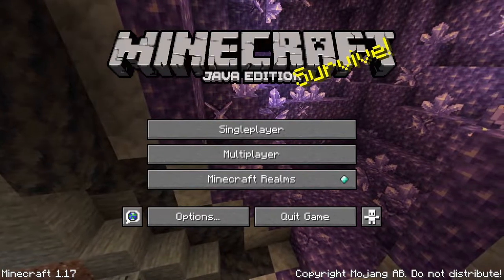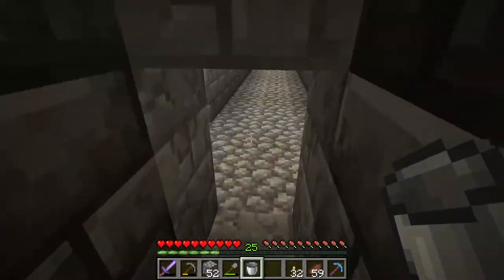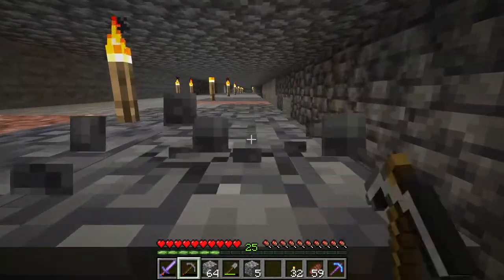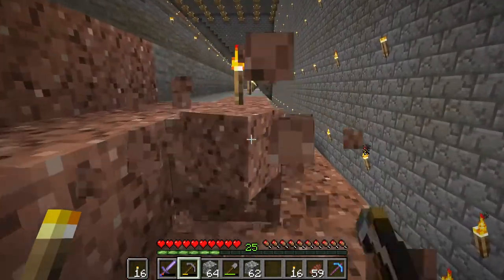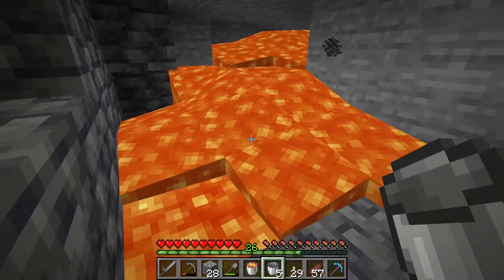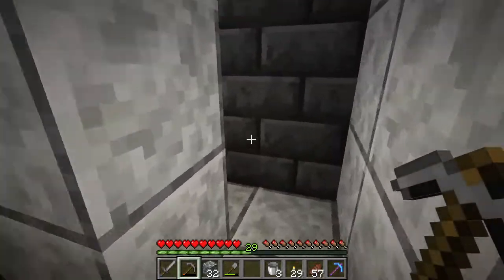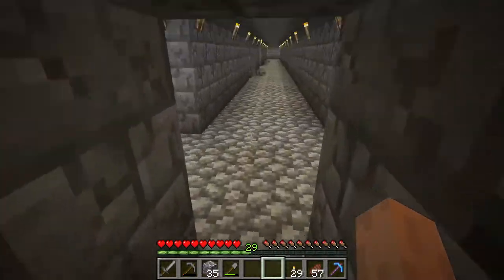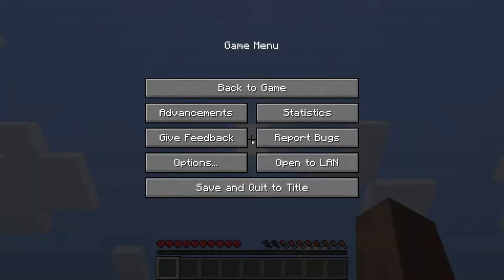Mine, - Minecraft E26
Building an Underground Base, to see if I can survive.

Episodes   1 to 29 Ver1.17 , started Jul 2021
Episodes 30 to 39 Ver1.18 , Ended   Mar 2022

Minecraft is a 3D sandbox game that has no specific goals to accomplish, allowing players a large amount of freedom in choosing how to play the game.